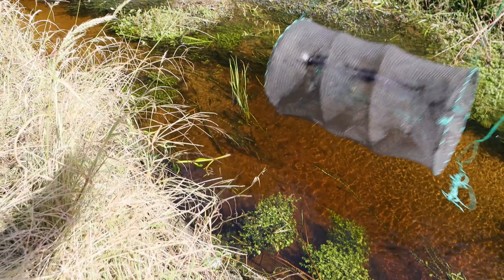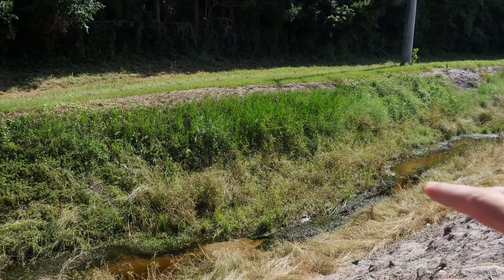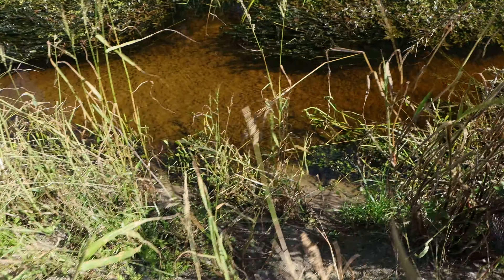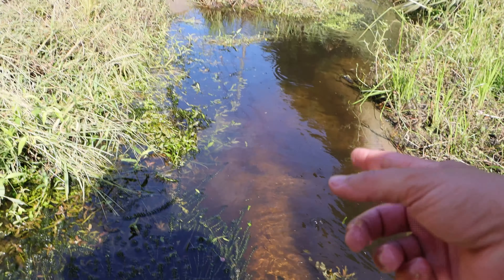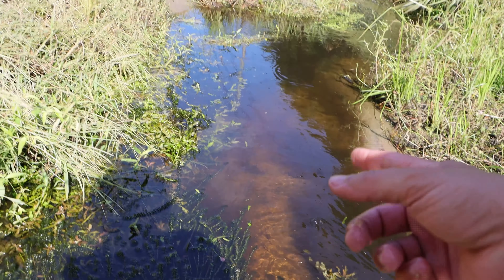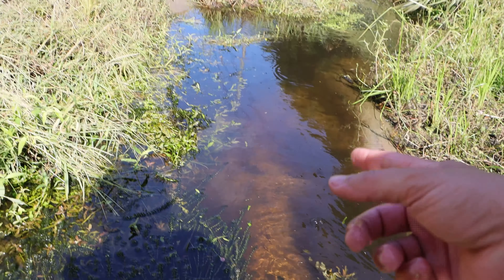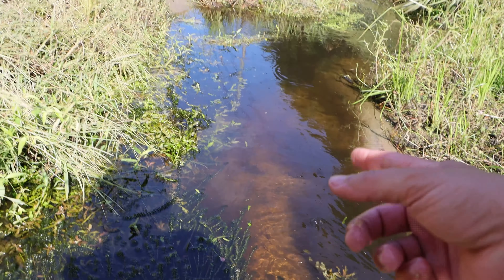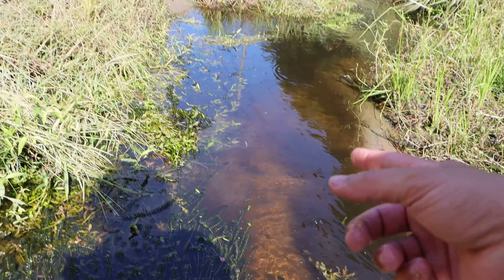I Found A Canal FILLED WIth EXOTIC Aquarium FISH!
I Found A Canal FILLED With EXOTIC Aquarium FISH! Was a really tough (albeit successful) day of fishing a new location we have never been to before! There were all sorts of exotic aquarium fish but mostly cichlids and gourami that we caught both netting and trapping!

If you enjoyed I Found A Canal FILLED With EXOTIC Aquarium FISH! and would like to see more videos like it, please like the video, subscribe to the channel and turn on post notifications so you don't miss any of my future UPLOADS!